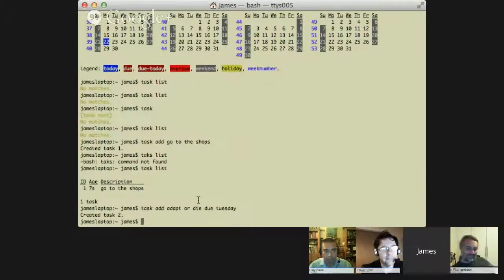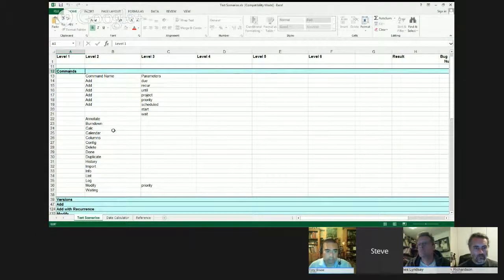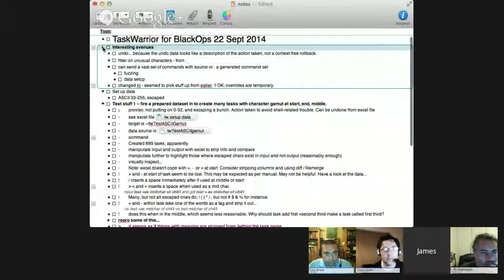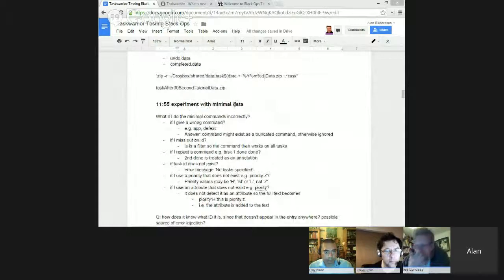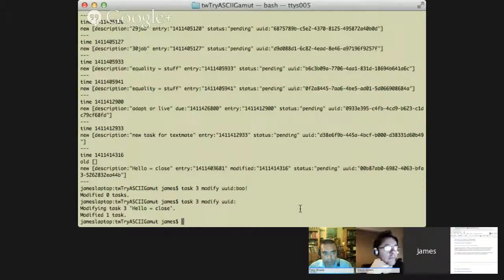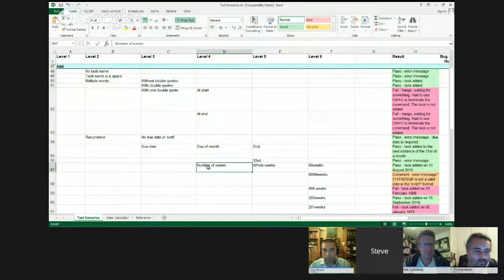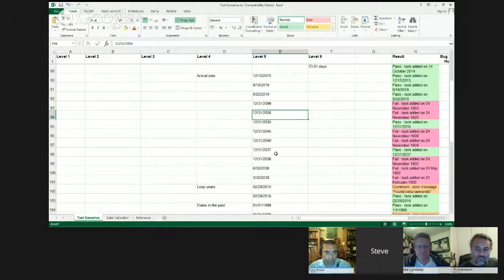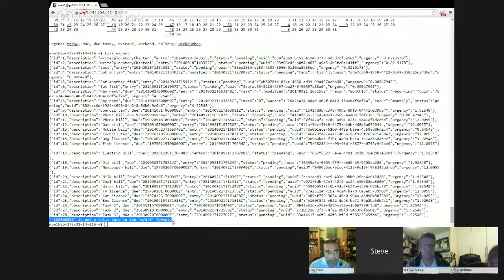Black Ops Testing Webinar 003 Taskwarrior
In this webinar we tested the command line application Taskwarrior, exploring the tools and techniques we used for CLI applications.